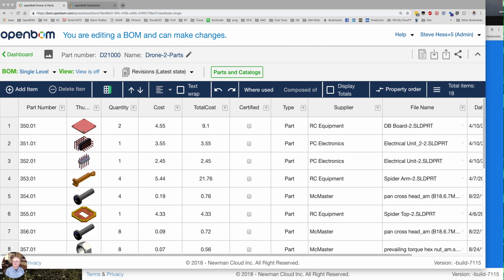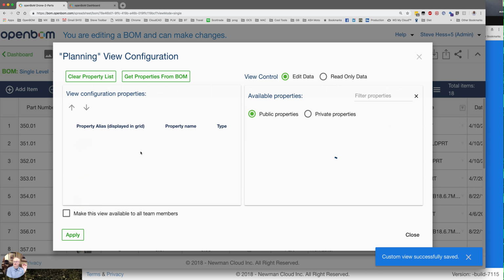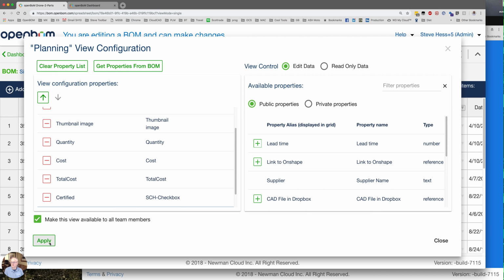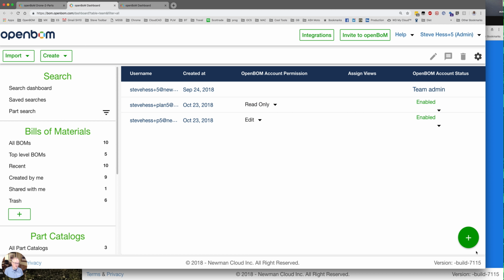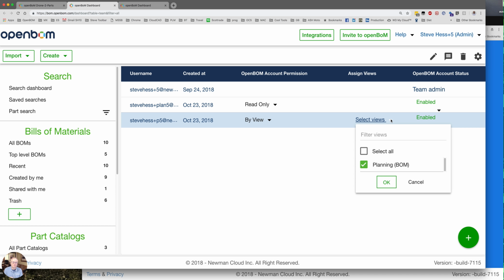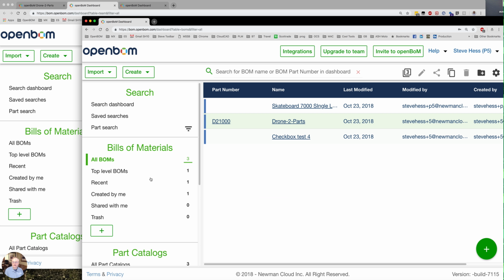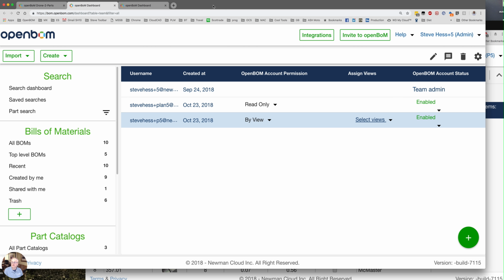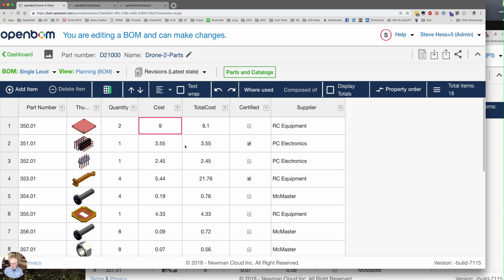OpenBOM - Team Views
This video shows how Team Administration can manage OpenBOM Team Views to organize access to BOM data